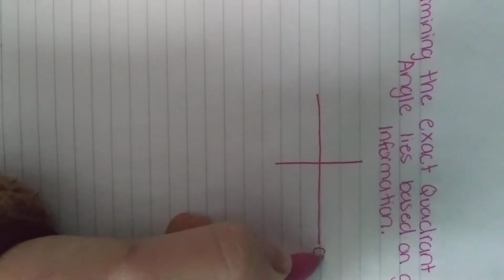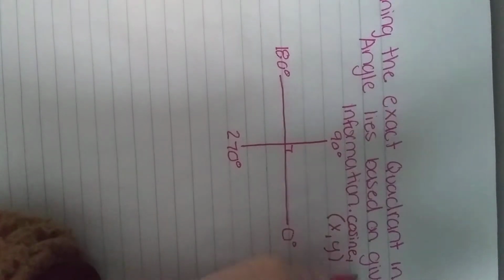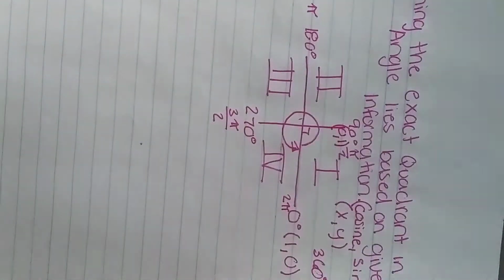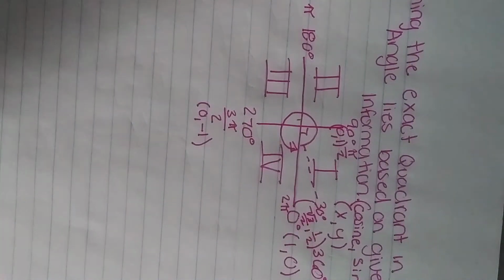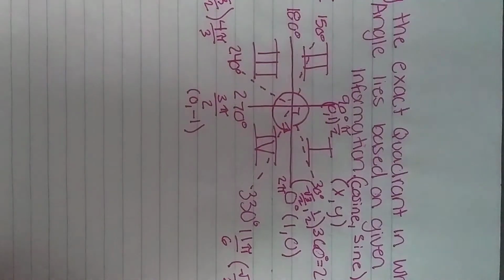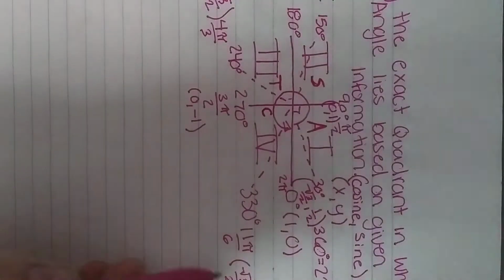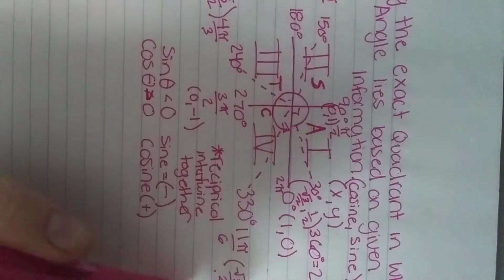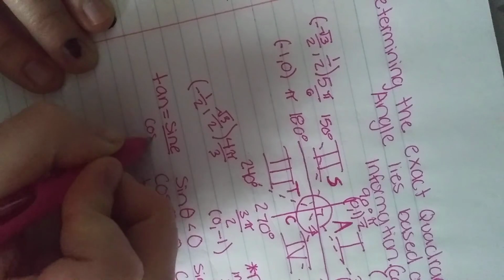Determining the exact quadrant in which an angle lies based on given information